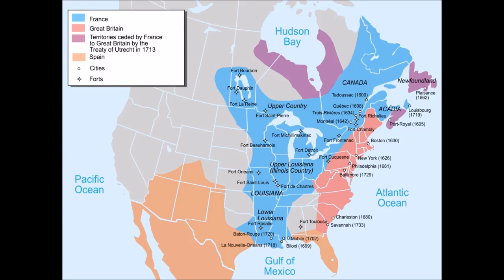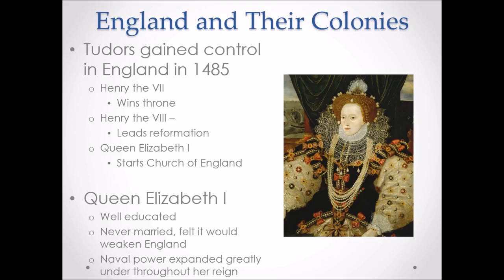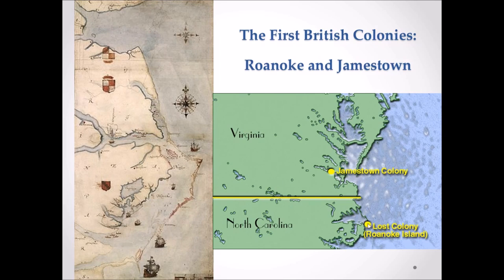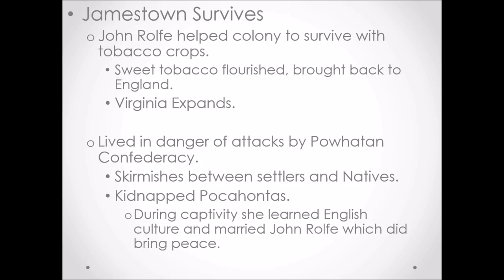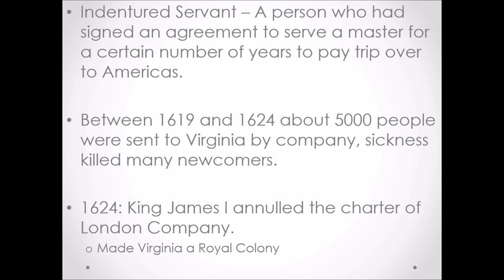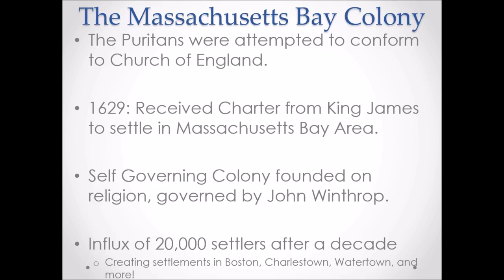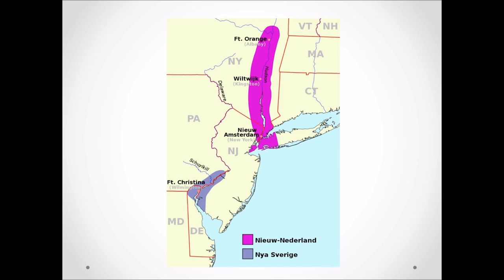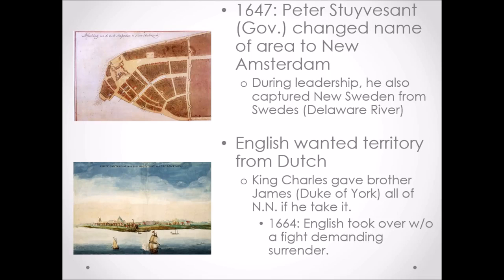US History #3: Early North American Colonization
This discussion focuses on early North American colonization, particularly colonization by the French, British, Spanish, and Dutch.

Video uploaded to this channel with the approval of the creator (my brother), check out his channel directly using the credits below.